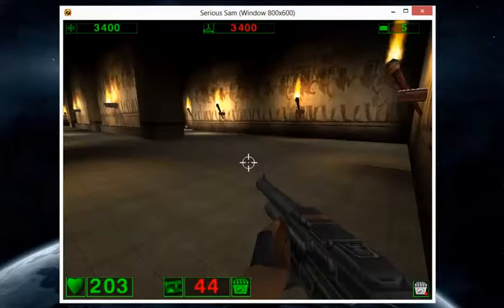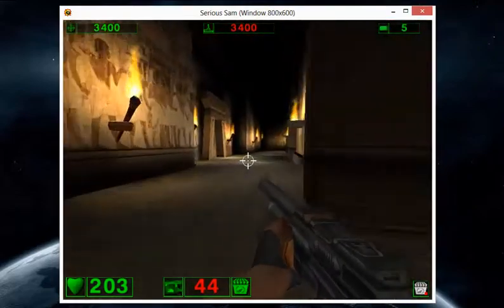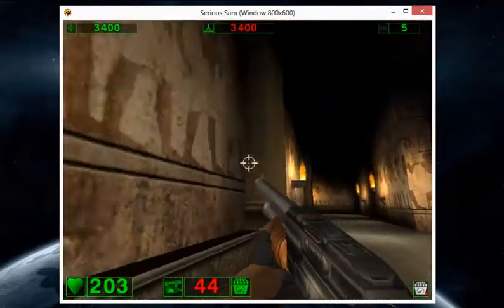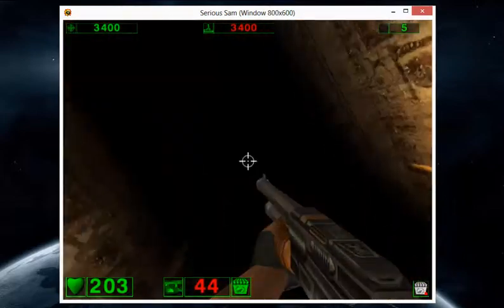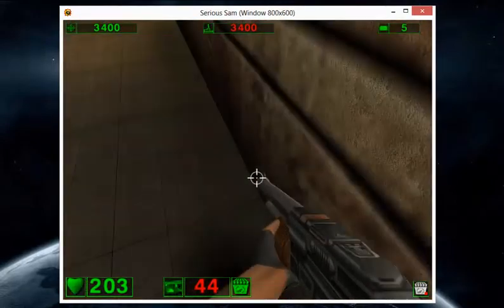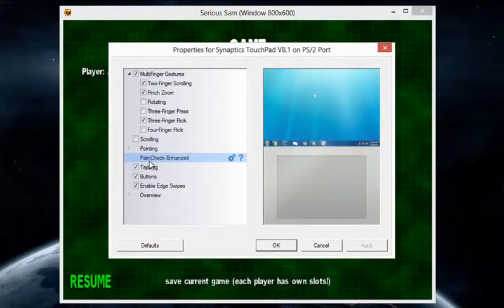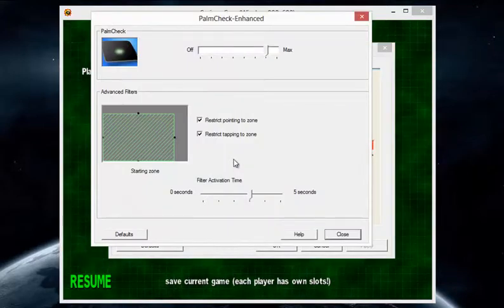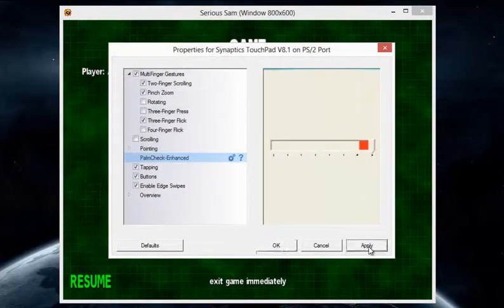How to Stop Freezing Touchpad on Laptops While Gaming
This is a video that shows how to stop the touchpad from freezing when a key is held down. It helps for a better gaming experience on laptops.